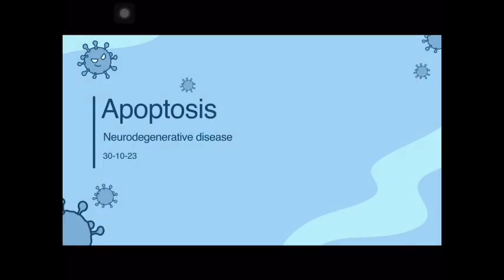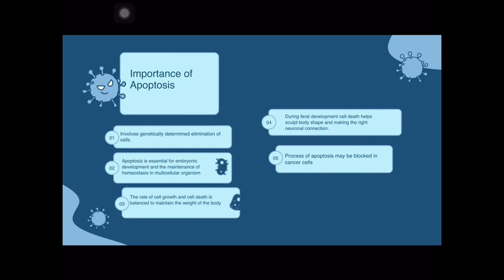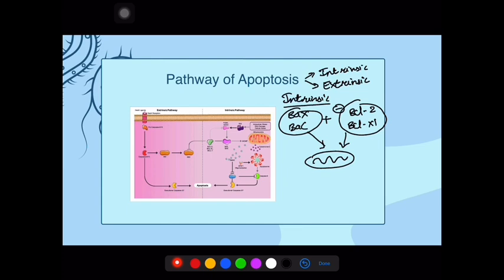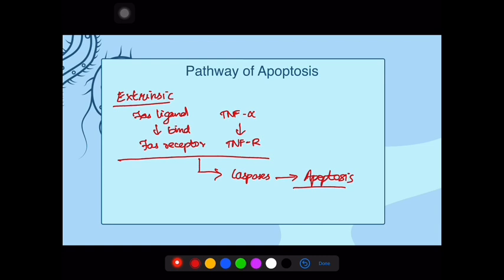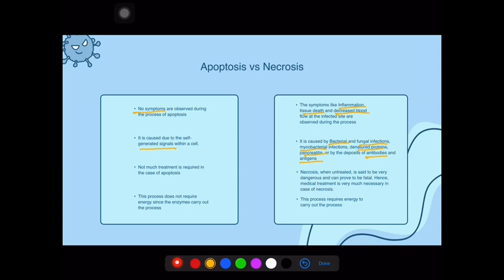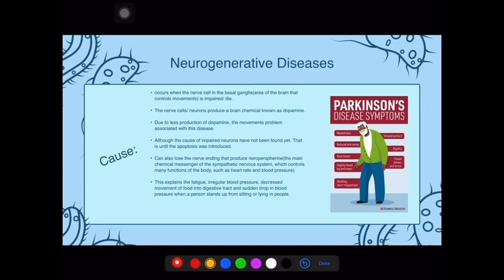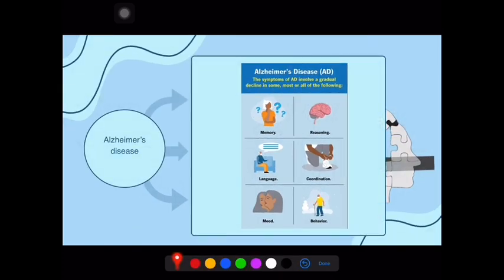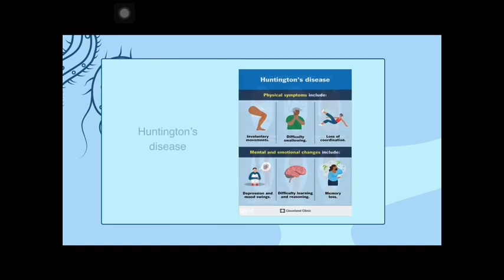Apoptosis - Groupwork from Class 2